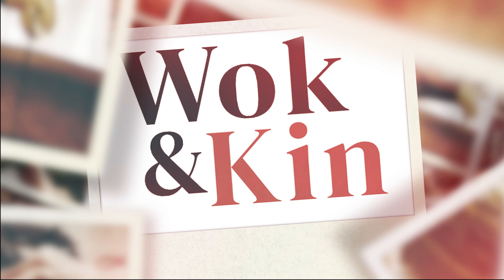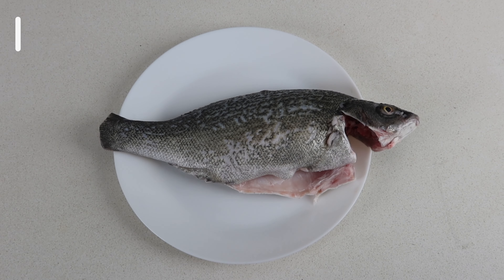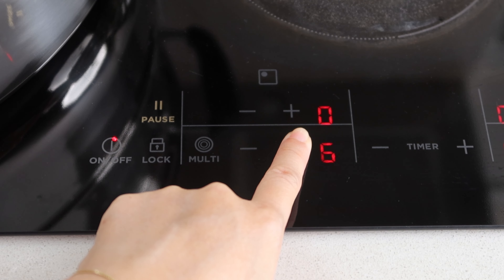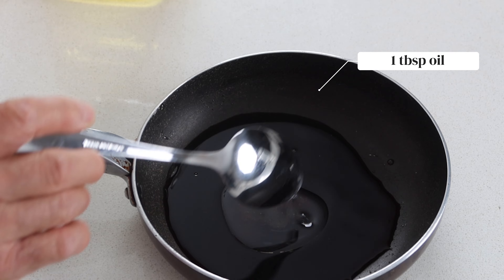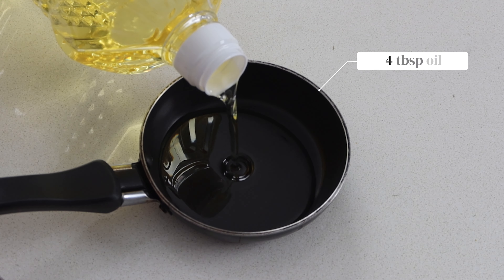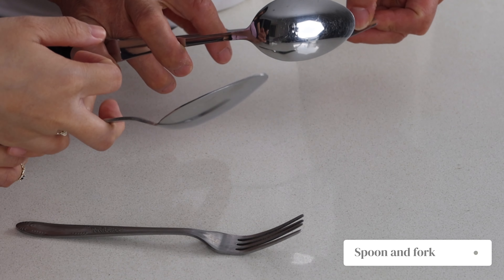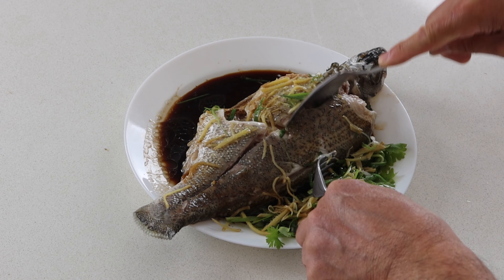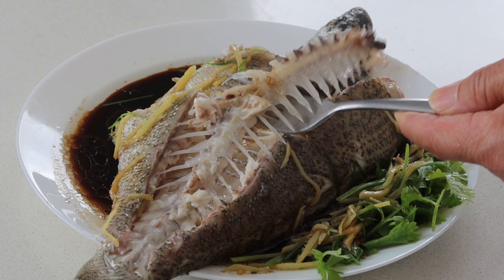Make Ma Ma's Restaurant-Quality Cantonese Steamed Fish At Home! 👵❤️ (清蒸鱼)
Cantonese Steamed Fish is cooked to silky perfection then drizzled in a light soy sauce for a healthy dish perfect for every occasion!

🧵 EQUIPMENT 🧵
• Steamer

🥣 INGREDIENTS 🥣
FOR THE STEAMING
• 1 whole fish (we get the fish monger to descale and gut it for us)
• 20 g / 0.44 ginger (cut into thin strips)
• 1 sprig spring onions (sliced diagonally or into thin strips)

• 2 tbsp light soy sauce (or to taste)
• 1 1/2 tsp sugar (or to taste)
• 3 tsp water
• 5 tbsp cooking oil (1 for the sauce and 4 for the aromatics)

👩‍🍳 INSTRUCTIONS 👨‍🍳
PREPARING THE FISH FOR COOKING
1. To make sure the plated dish is completely clear of any scales, run a cleaver over the skin and scrape off any last scales. Pro Tip: Do this under a tap of running cold water to wash the scales away.

2. Optional: Score the fish with two lines across its body on both sides to reduce the cooking time.

3. Use scissors to cut off the fins and to trim the tail. Optional: Remove the gills.

FOR THE STEAMING
1. Set up your steamer and bring it to a boil, then coat the fish’s top and insides with ginger. This will reduce any fishy smells.

2. Place the fish in the steamer and steam for 15 minutes or until cooked. To test it, poke a chopstick through. It should be clean when pulled out.

3. Pour the excess liquid out of the dish after it has been cooked.

4. Top the cooked seafood with spring onions and bring the oil to smoking point in a small saucepan. Pour it over the aromatics to sizzle. Pro Tip: You should see a light layer or smoke coming up from the oil once it reaches smoking point.

5. Meanwhile, combine the light soy sauce, sugar and water in a small saucepan with 1 tbsp cooking oil. Bring to a boil then turn off the heat and set aside.

6. Pour the sauce AROUND the fish to prevent it from getting soggy.

HOW TO SERVE THE FISH RESTAURANT-STYLE
1. Use a fork and spoon to break off the head and tail from the body.

2. Keep the utensils close together and cut along the length of the fish along the center from one end to the other.

3. Push the meat aside. The top half can be pushed up and the bottom half to the bottom.

4. Use the spoon to scoop up the bone. Gently pull it away from the body and place the whole bone on an empty part of the plate.

5. Put the meat back onto the body where it was before, this time just without the long bone inside.

6. Spoon some sauce over the fish to season.

7. Serve immediately as is!

🔎 FIND THE PART YOU NEED 🔍
0:00 - Intro
0:28 - Preparing the fish
0:42 - Preparing the aromatics
0:56 - Steaming the fish
1:08 - Making the sauce
1:21 - Preparing the cooked fish
1:47 - How to debone the fish restaurant-style
2:29 - Tips for the best results
2:55 - Let's enjoy the memories!

The Wok & Kin family shares authentic home-cooked Chinese and Vietnamese recipes so you can reconnect with the dishes you grew up loving! Read more about our story here:

🙏 SPECIAL THANKS 🙏
▸ Cantonese Steamed Fish recipe by Ma Ma (Grandma), serving techniques by Dad
▸ Produced and Edited by Jeannette Ta